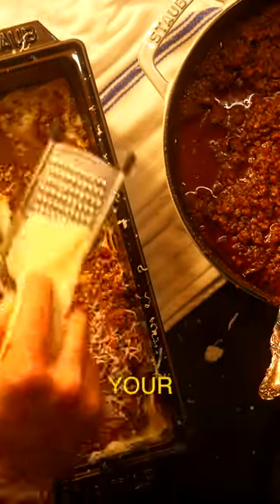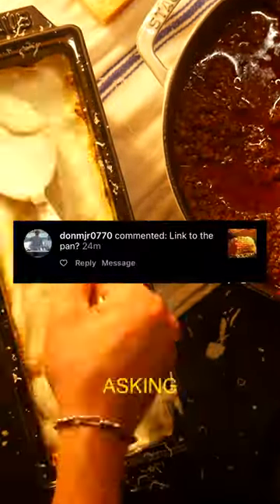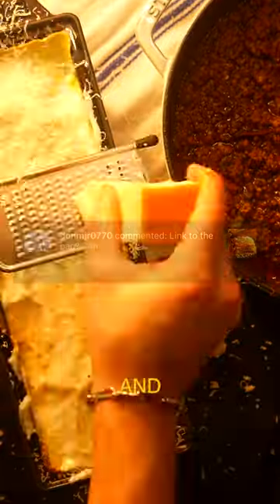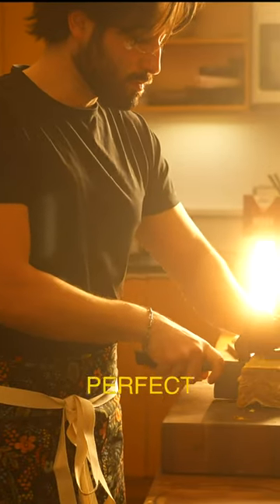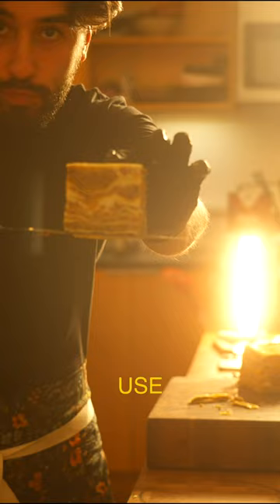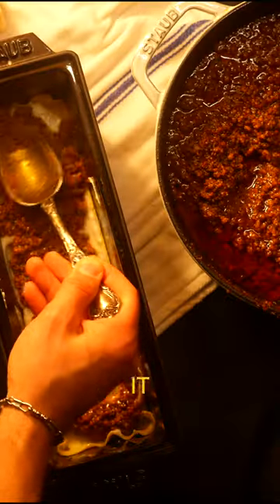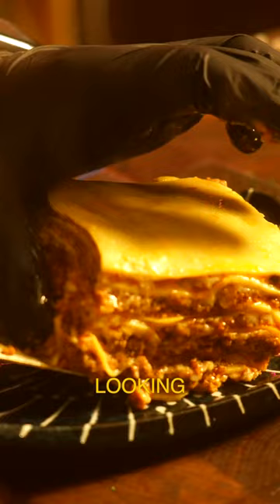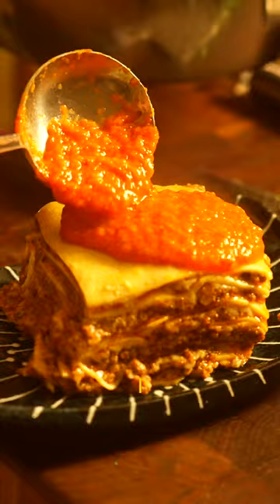You need this pan